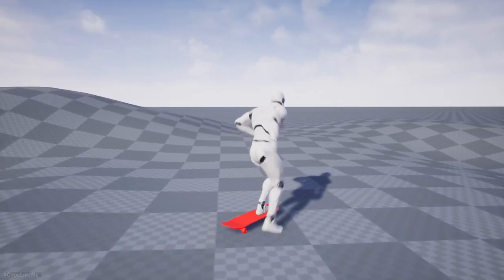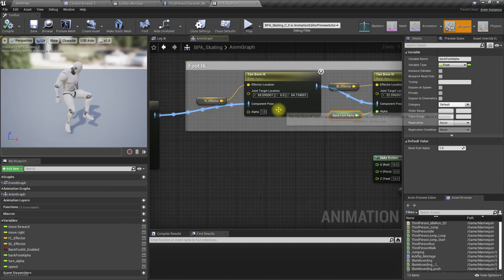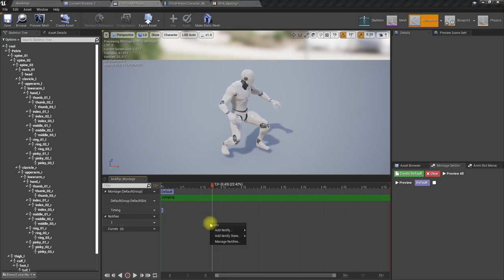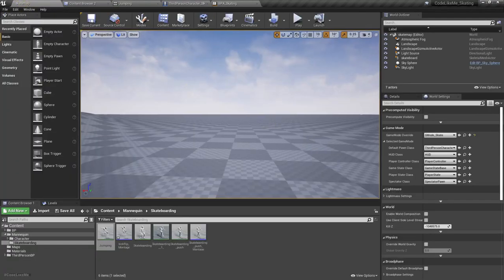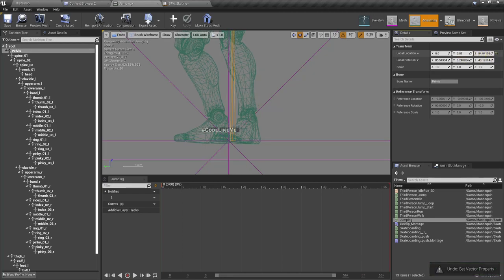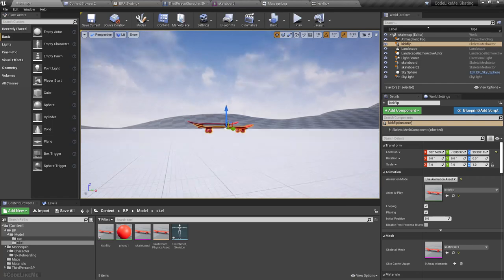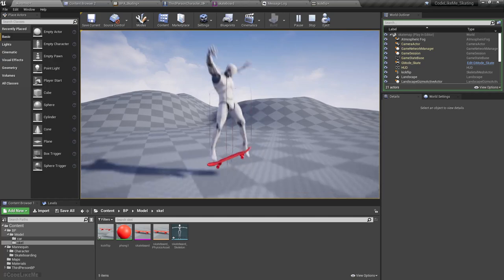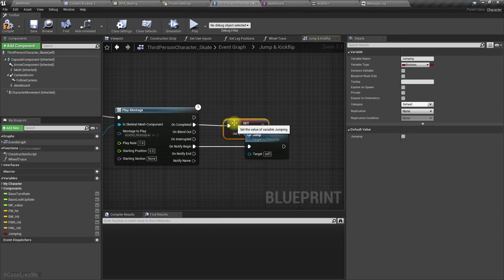Unreal Skateboarding #6 - Kickflip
Today, I am going to implement a kickflip mechanism into the skateboarding system we worked on in unreal engine. When player press jump key, the player skateboarding character will perform a kickflip. This will work when character is on the move or stationary. it will work in both cases. When performing  the kickflip, player character will play the usual kickflip character animation and the skateboard will play a usual pop and flip kickflip animation.